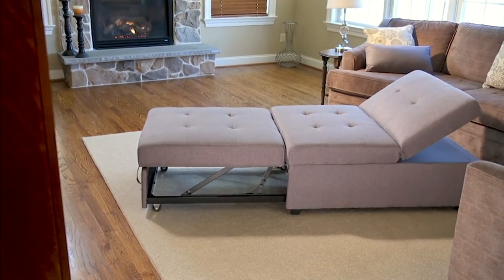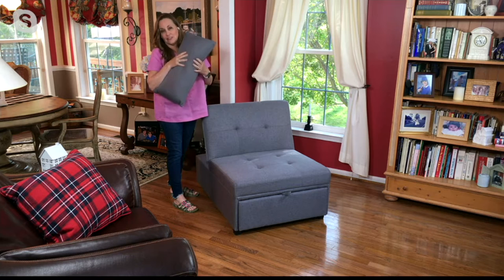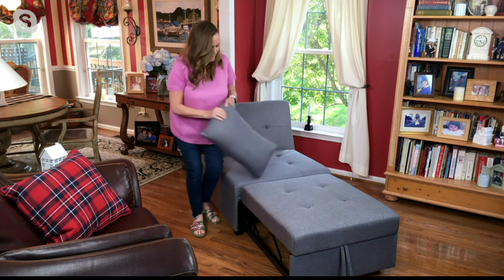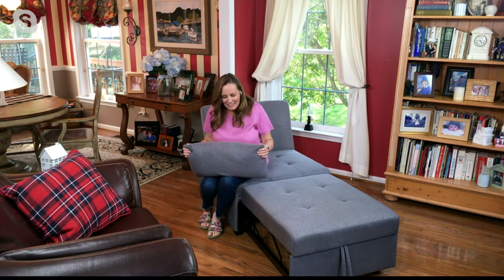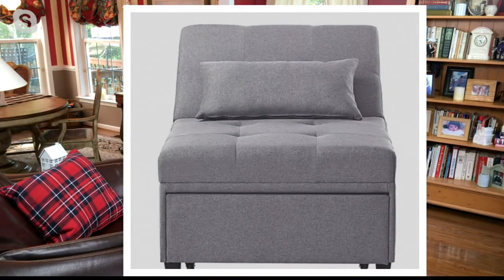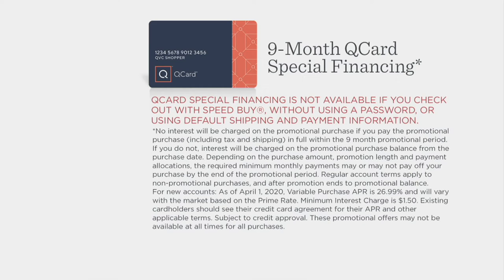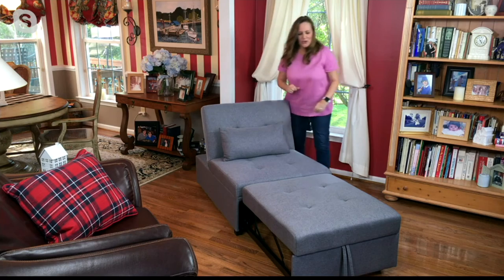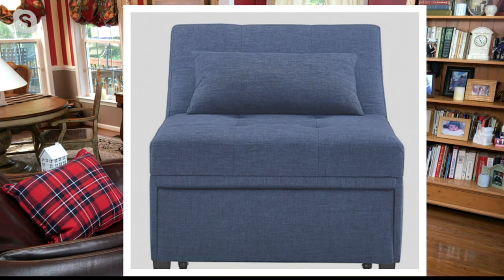Dozer Convertible Twin Sofa Bed on QVC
Dozer Convertible Twin Sofa Bed

Guests come and go, but the layout of your living space stays the same. Keep it comfortable and stylish (even in cramped quarters!) with this convertible twin sofa that transforms from a soft seat during the day to a cozy bed at night.